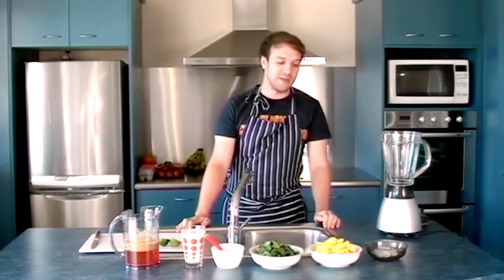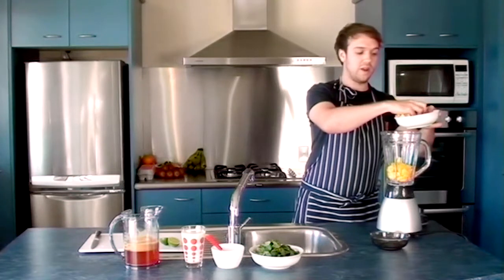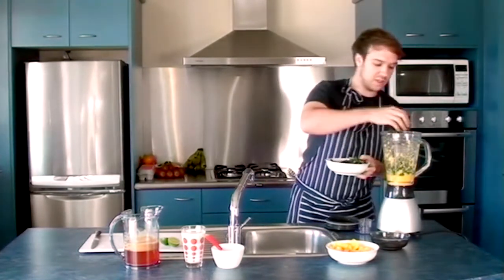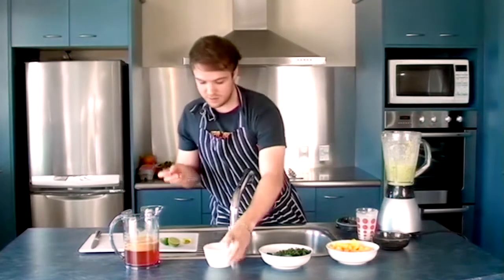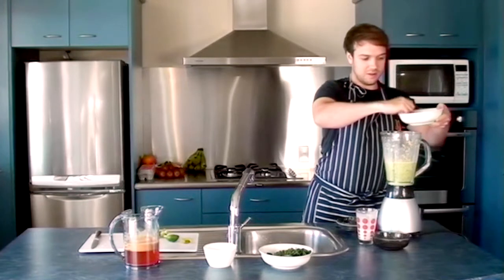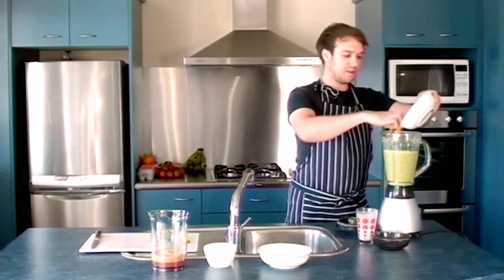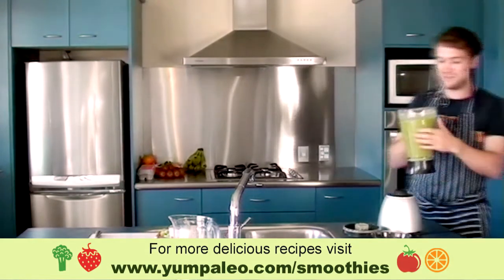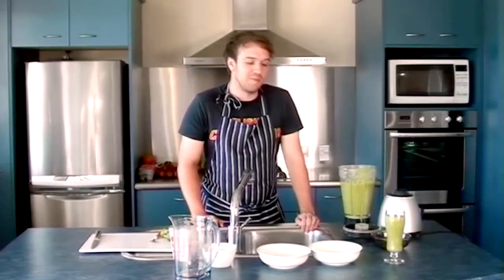Paleo Mango & Spinach Smoothie Recipe